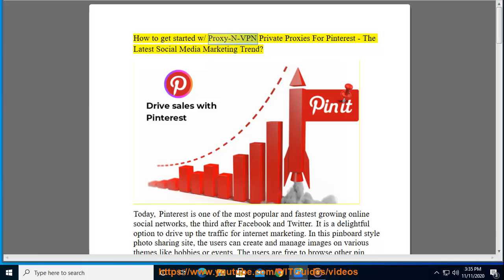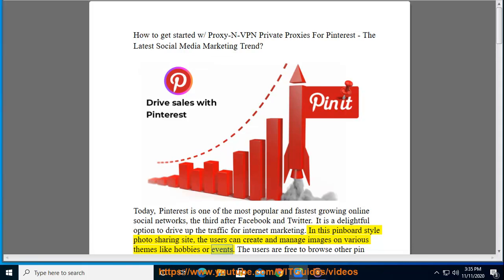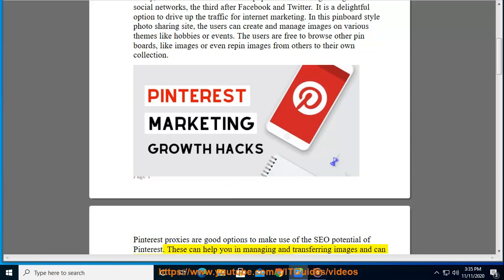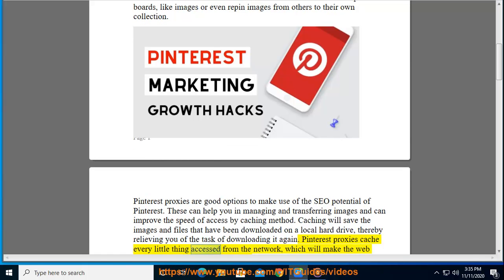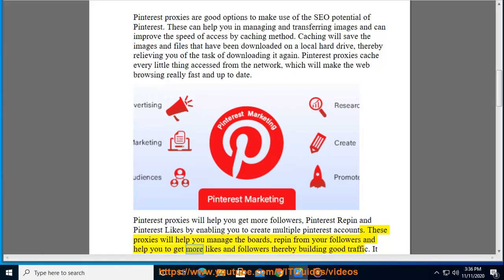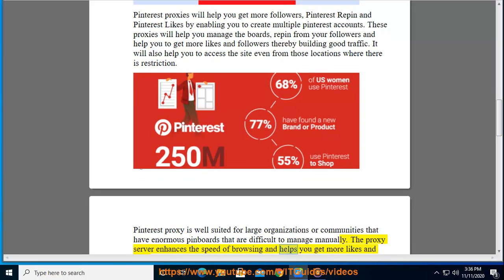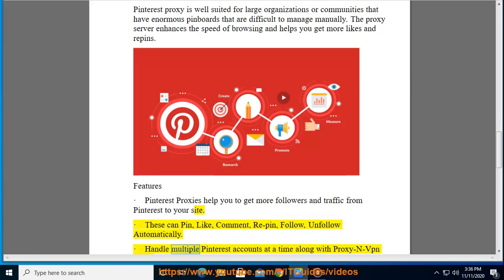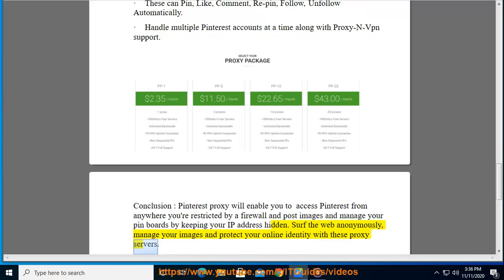Get started w/ Proxy-N-VPN Private Proxies For Pinterest - 2020 Social Media Marketing Trend